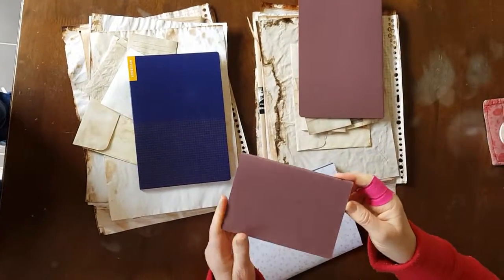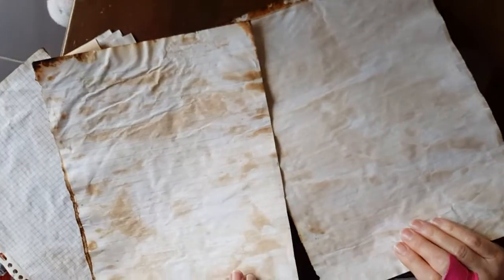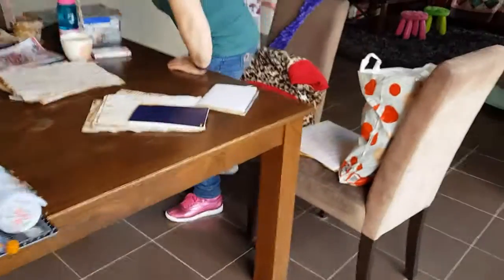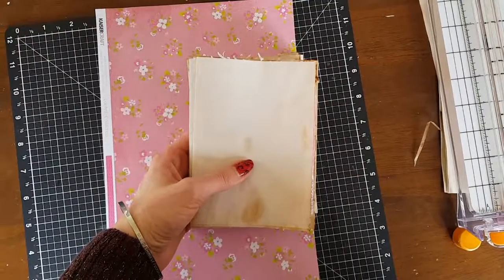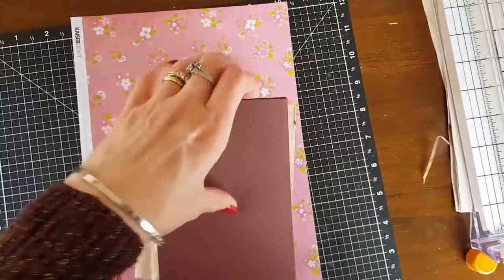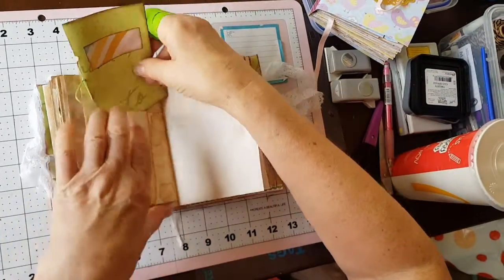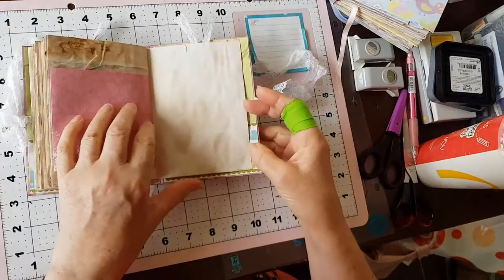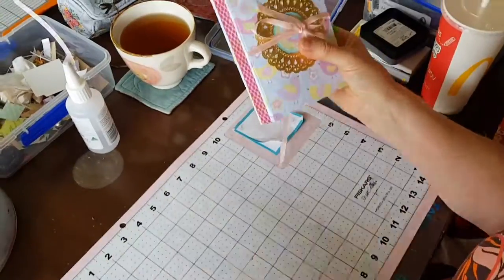Craft with Us - Making a Journal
This video was filmed mid to late last year, after Mum and I decided to take part in the Junk Journal Junkies Down Under Christmas Secret Santa Swap.

We filmed our progress at the time, and then somehow the footage got lost in the black hole of my computer! After discovering it last week, I decided to upload and share even though it's a few months late.